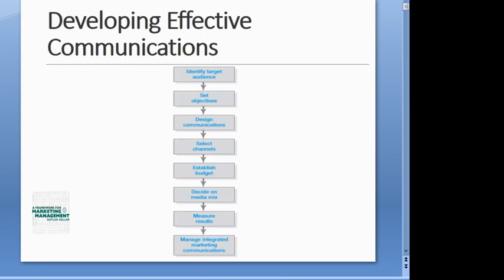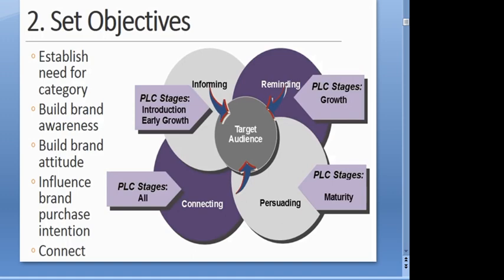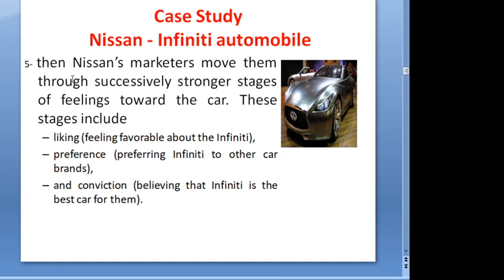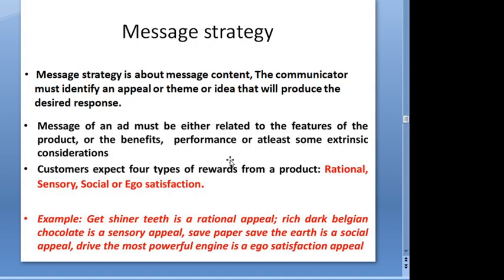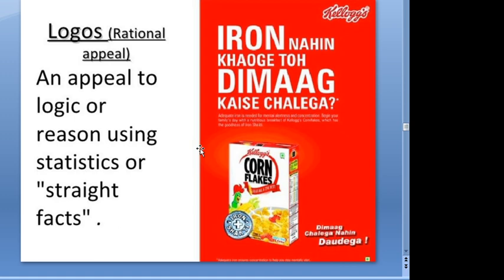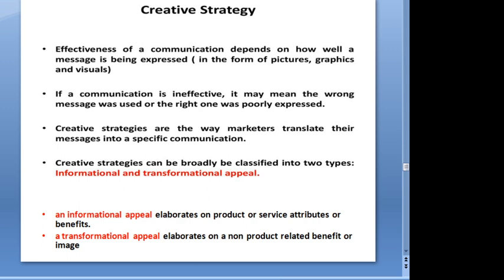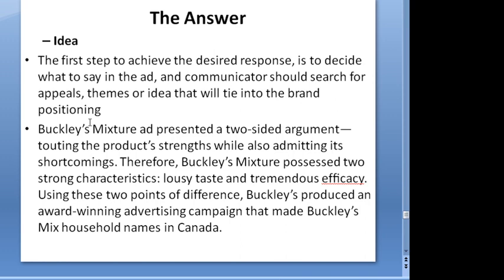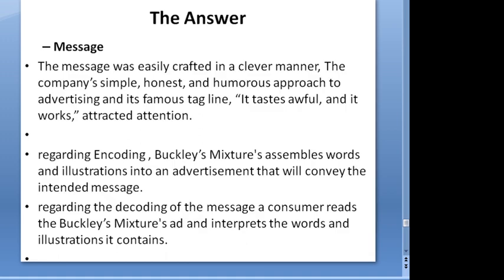MGT IMC REV ch 5 6 7